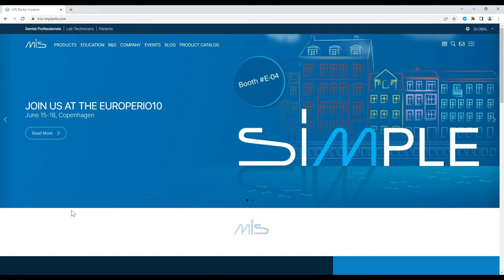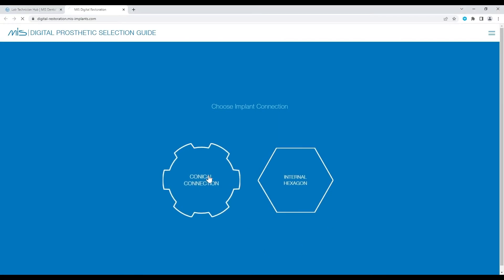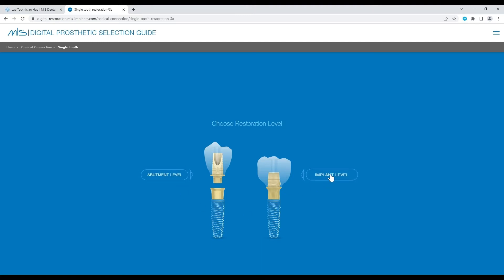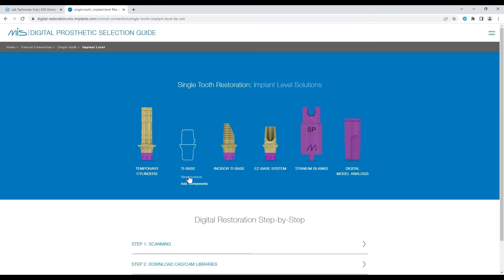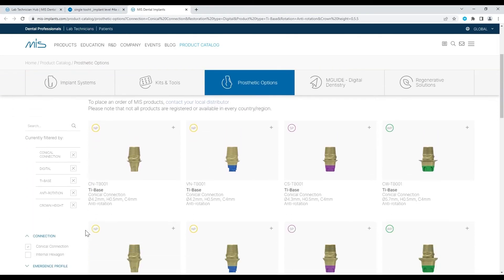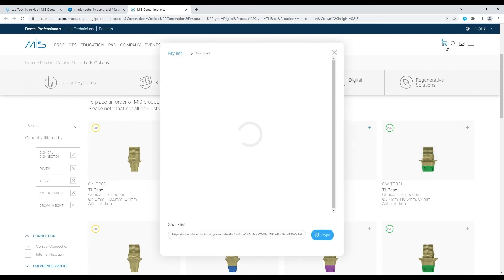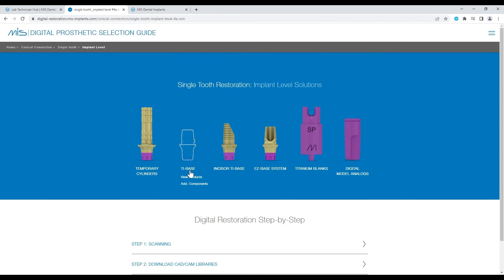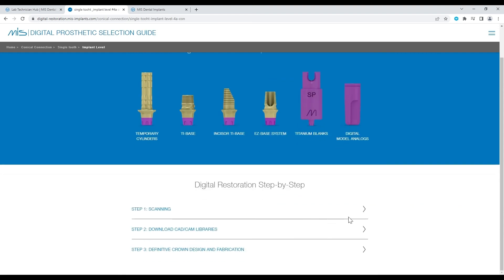MIS Proshtetic Selection Guide Tutorial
Learn how to use the MIS Prosthetic Guide and choose the right component for your restoration procedure.